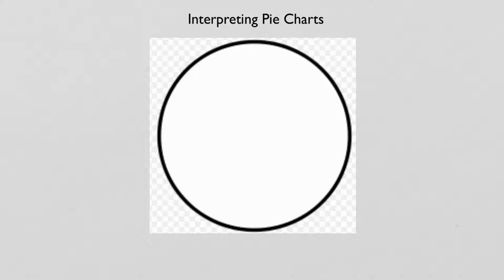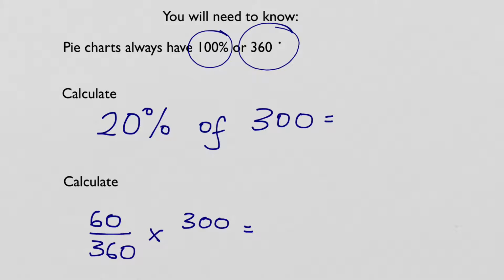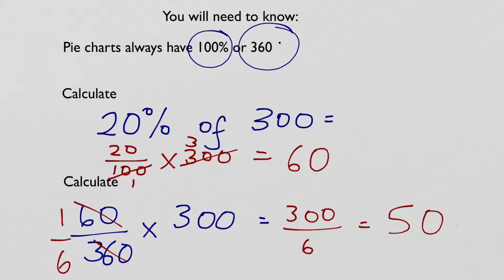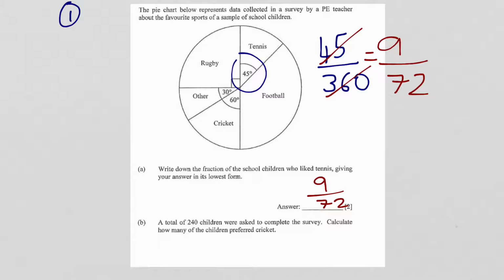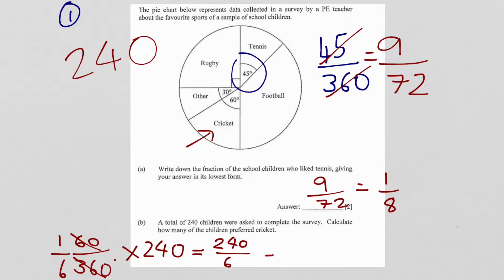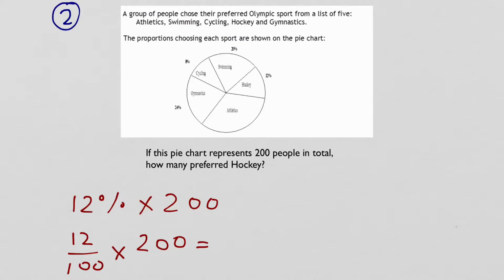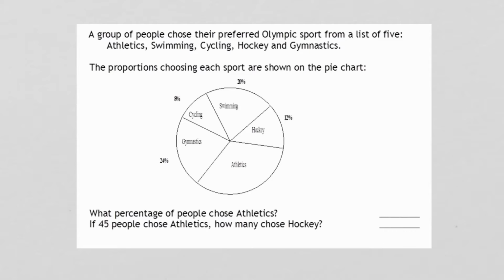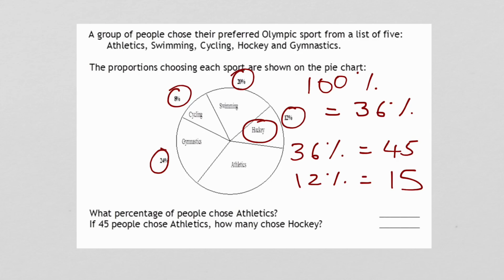17) Interpreting Pie Charts (11+ Exam Questions SnowyTop Maths)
Interpreting pie charts with percentages and angles
for the best online 11+ Maths preparation course specialising in top independent and grammar schools